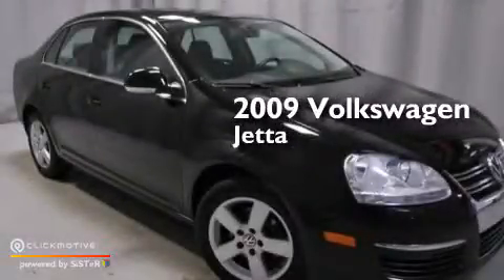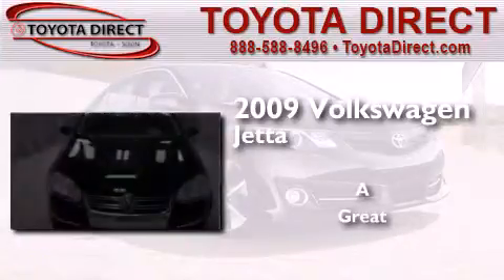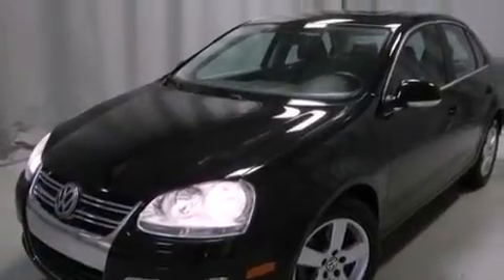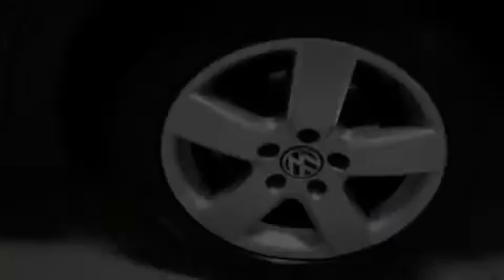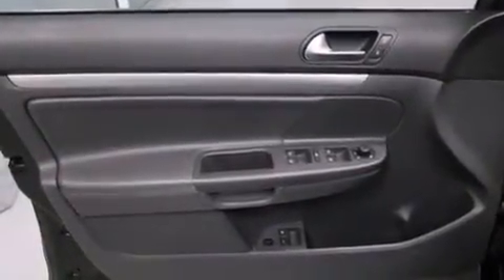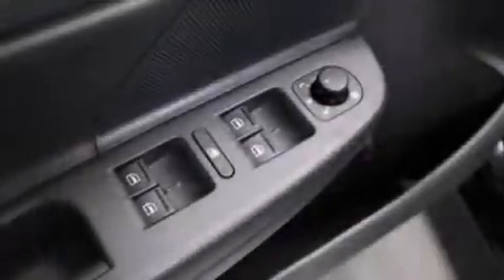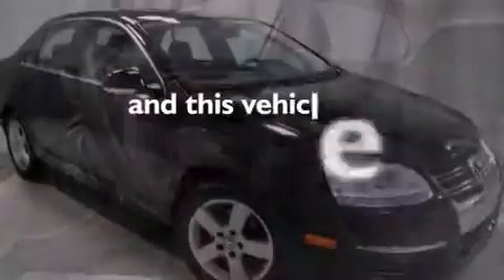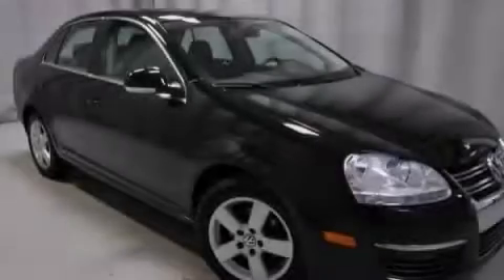2009 Volkswagen Jetta Sedan Columbus OH 43230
We have been honored to serve the Columbus OH area , we promise that your experience at our dealership will exceed your expectations ! Year : 2009 Make : Volkswagen Model : Jetta Sedan Engine : Gas I5 2.5L/151 Exterior : Black Miles : 39,360 Toyota Direct 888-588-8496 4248 Morse Rd Columbus , OH 43230